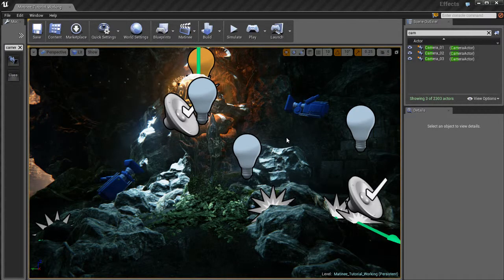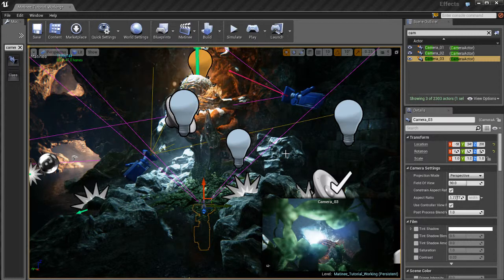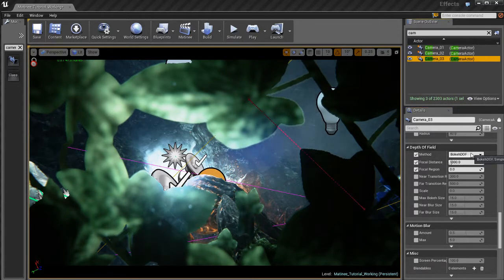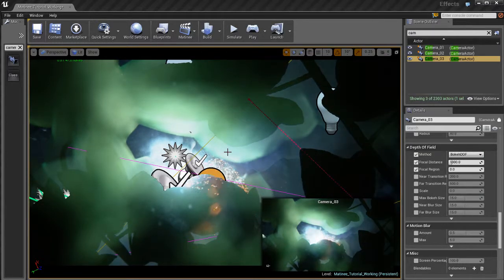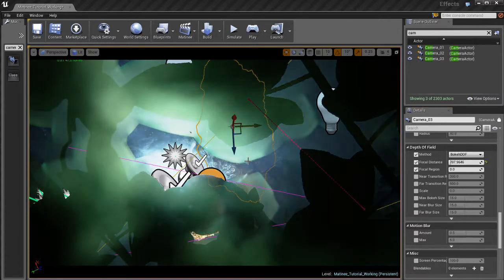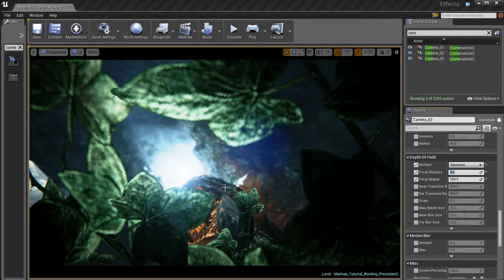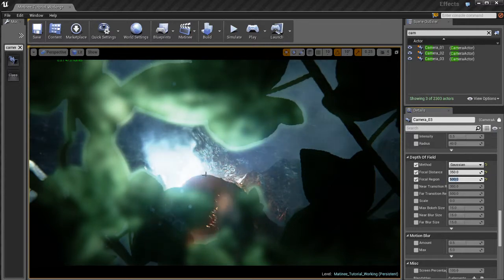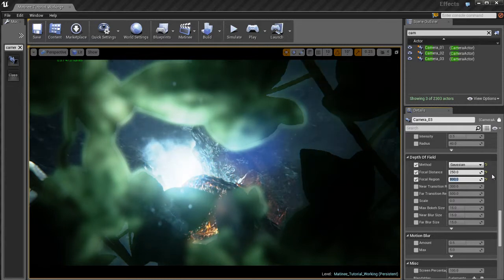UE4 Basics_61- Matinee F